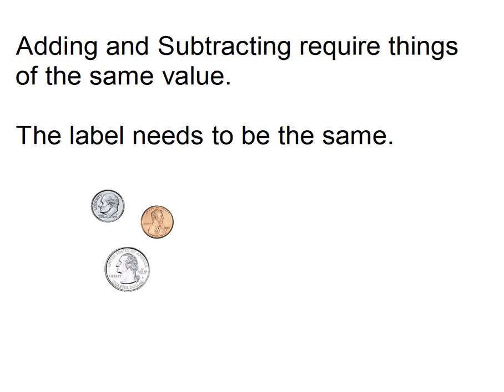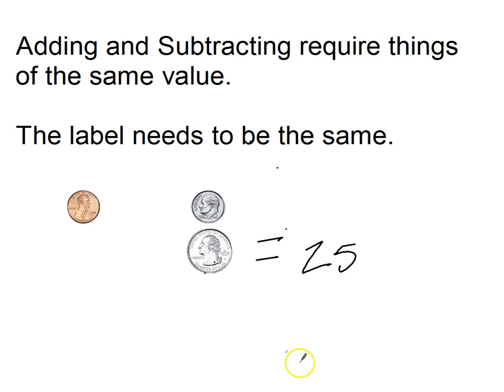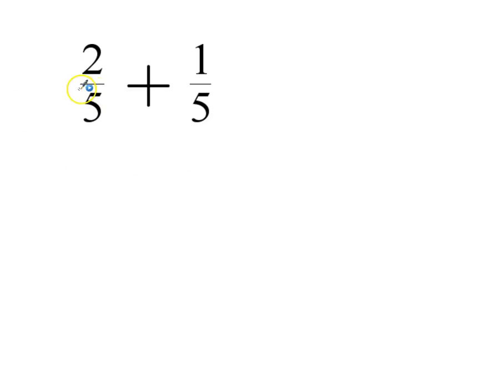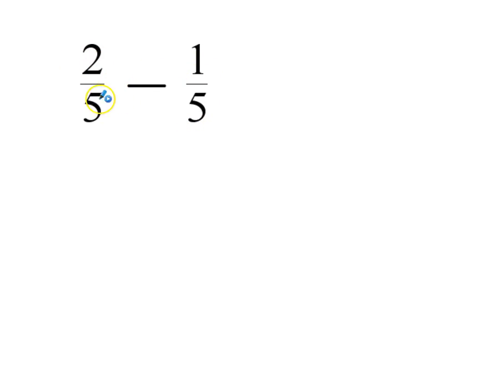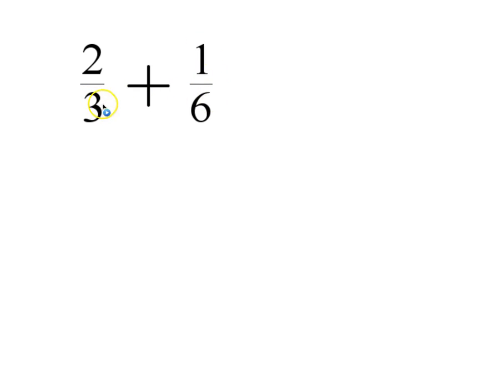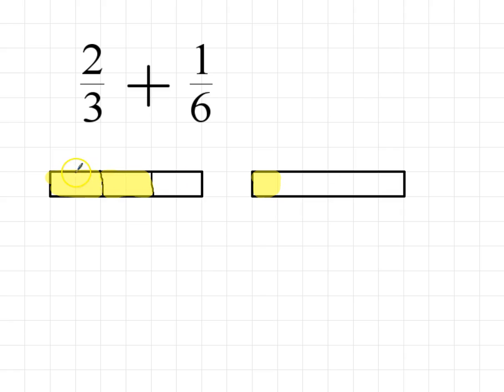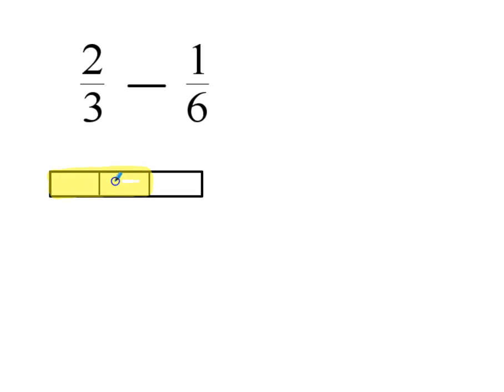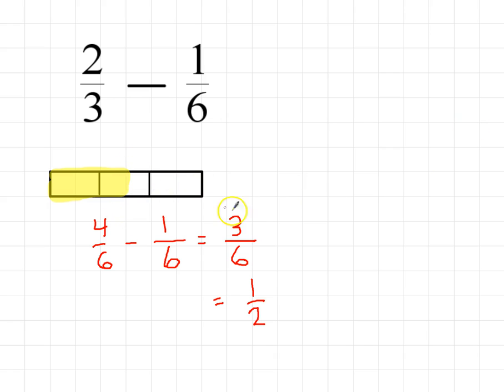7.NS.1-3 - Adding and Subtracting Fractions